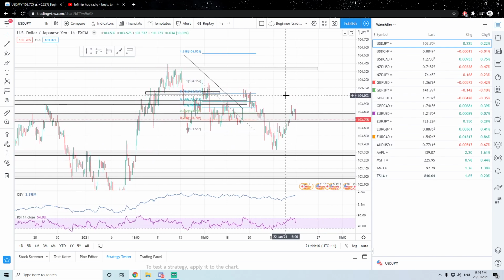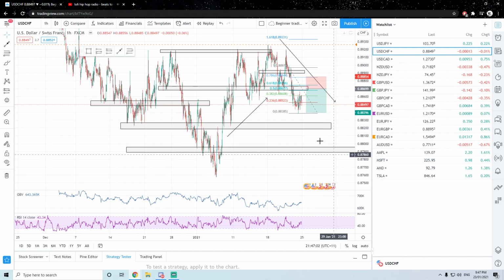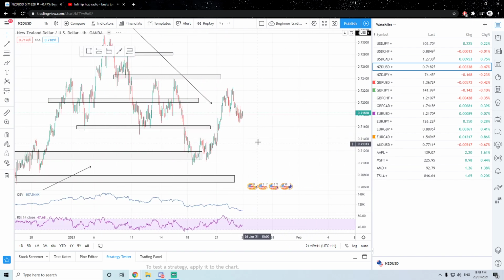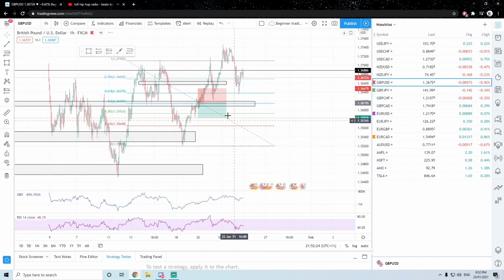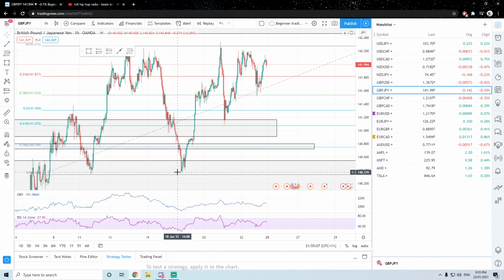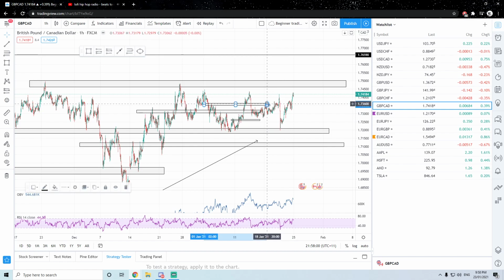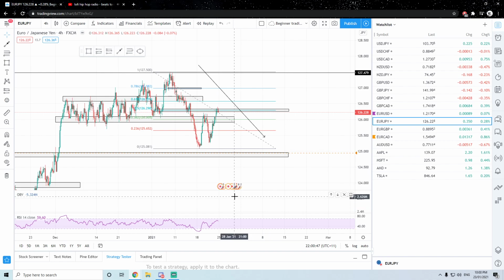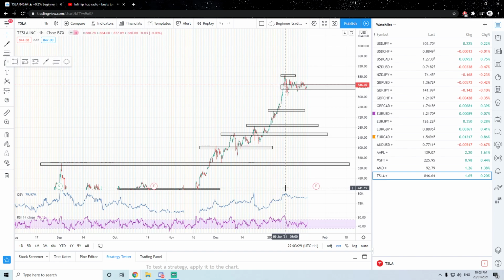Live Forex Analysis | Ep 13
13th edition of Weekly Live Analysis. Almost half way through the FTMO challenge, lets hope to another amazing week! Give me some ideas that you'd like to see. Hope you guys were impressed with the editing, hopefully it continues improving as time goes on! Anyway time for me to cook dinner! Apologies if you found the miniscule audio issues but I tried to fix it. I hope that on your journey to become profitable, that this video has provided some sort of value to your trading. Hopefully I can inspire others to start trading forex as well, so here is how you can open your own account and start a new journey! Anyway decent week on the charts, could've maximised profits but looking to constantly improve week by week and take that step closer to getting funded each and every day. If you want to see my weekly recaps, just check them out on my channel!
Really enjoying everything Im doing and aim to stay on top of it all.
Have any other questions? Just comment them and I'll get back to them as soon as I can.